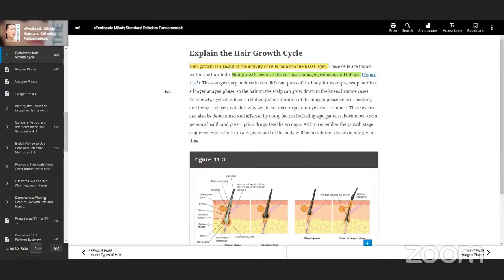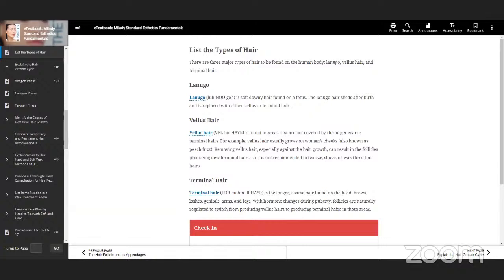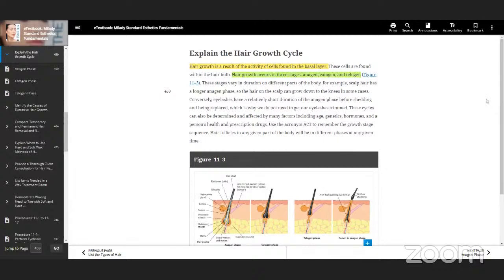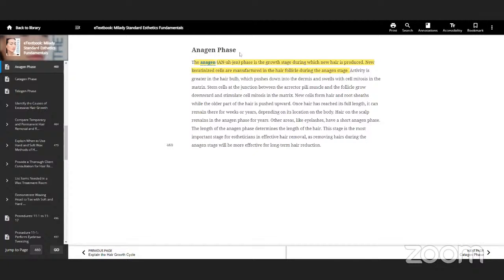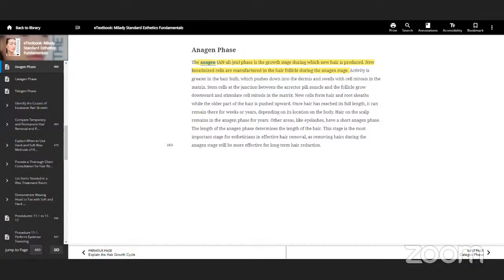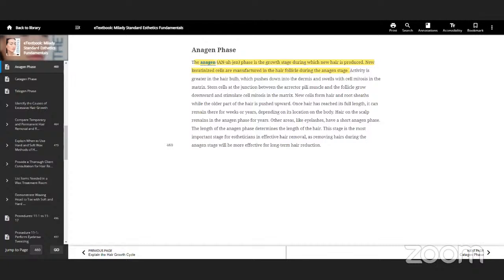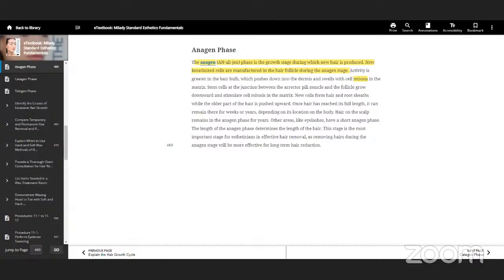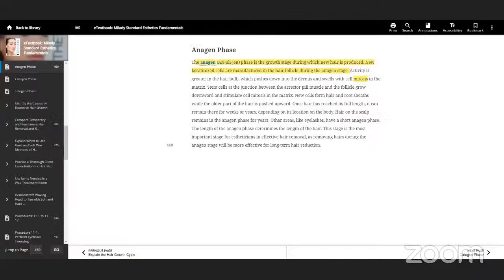DCI Aesthetics CH 11 Study Hour